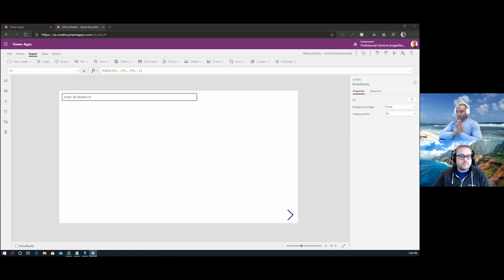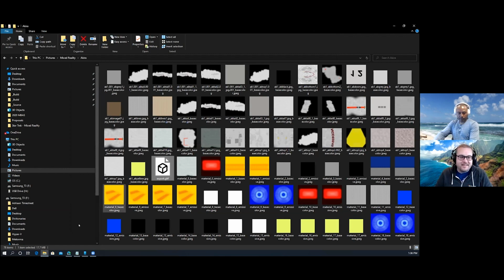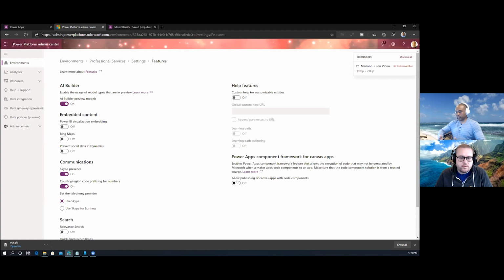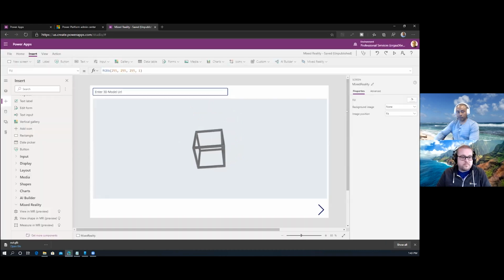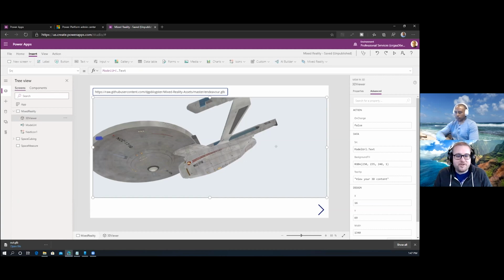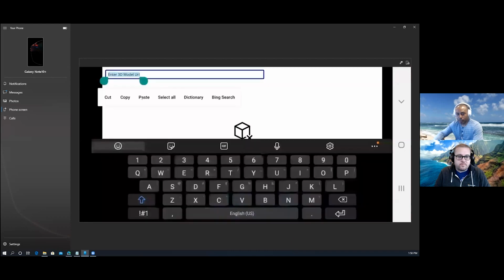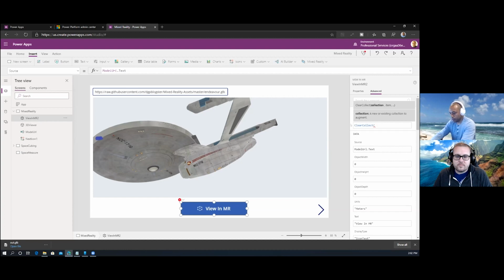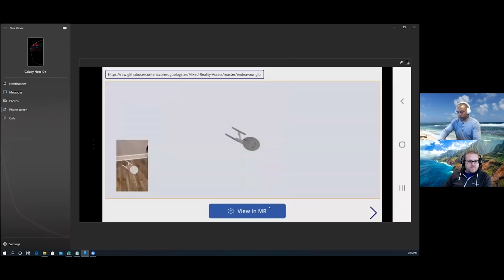Introduction to Mixed Reality in Power Apps - MR 101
Today I am joined by Mariano Gomez Bent and we are introducing Mixed Reality in Power Apps and how you can get started with the technology right away!

00:00 - Introduction
00:15 - Introduce Mariano and content
02:25 - Mariano sets the context
03:00 - Acquiring and preparing 3D Models
08:00 - How to get the MR Controls enabled
12:15 - Build a 3D Viewer App
24:26 - Build a gallery to collect images of the 3D Model in your space
29:26 - Conclusion
31:00 - Connect with Mariano
31:50 - Get Subscribed

- Jon